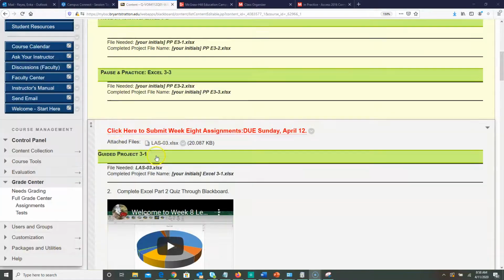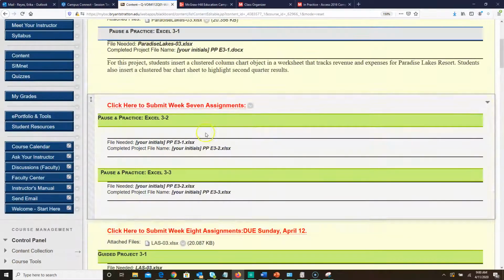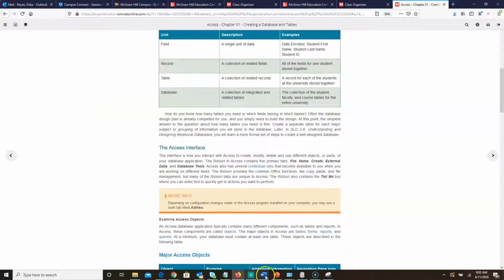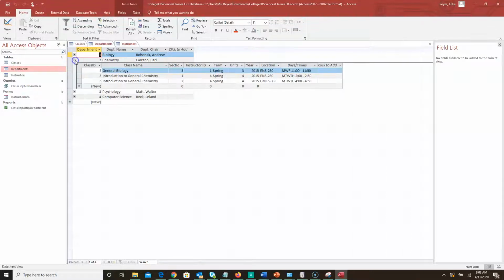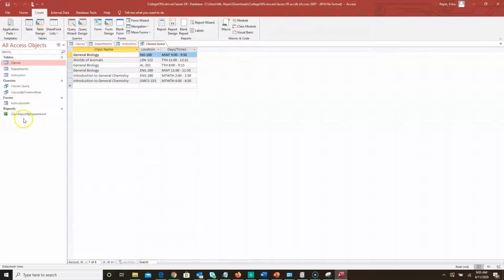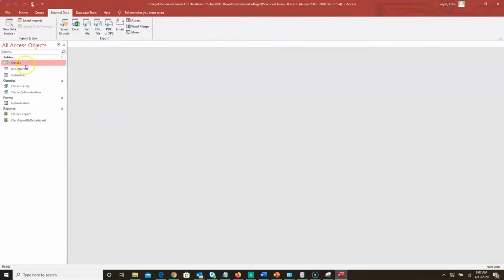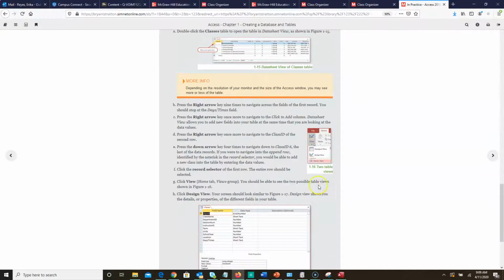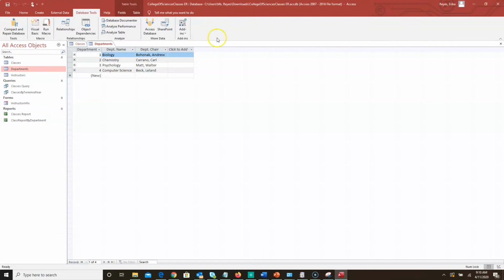Welcome to Week 9 Access Chapter 1